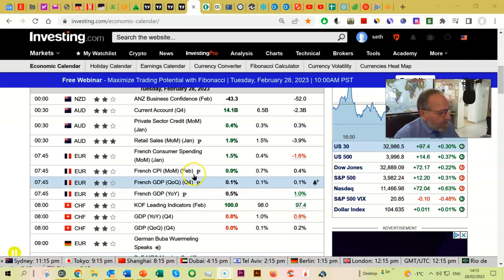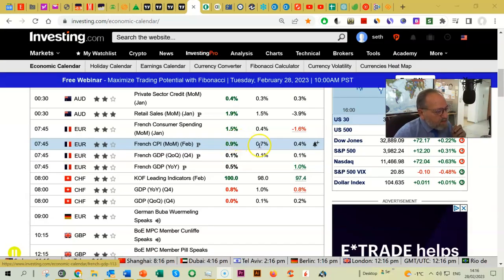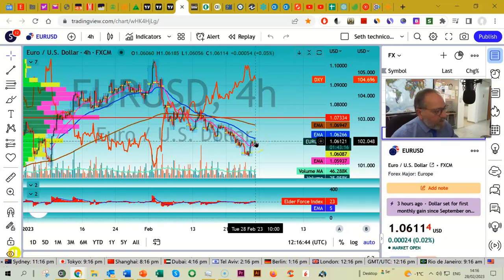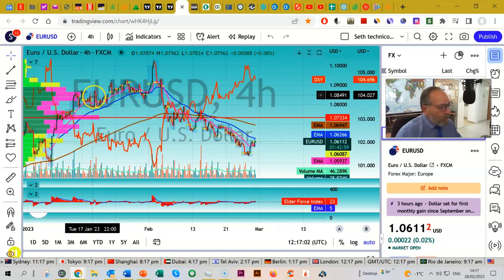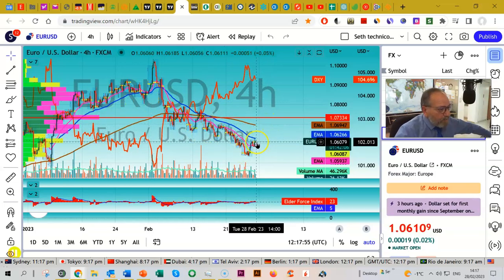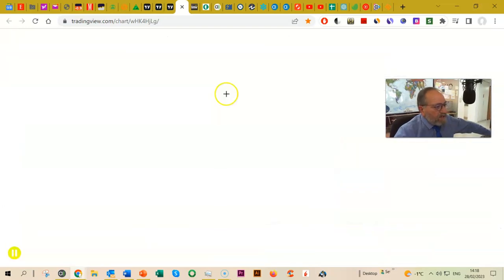SethBriefs 28 2 23 Increasing French inflation contributes to likely further EUR USD declines.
This morning's print of French consumer inflation was over 28% higher than expectation. The immediate reaction was a STRENGTHENING in the EURUSD rate, though we believe that this is a temporary aberration and that the EURUSD rate will continue its long slog toward further Dollar strength and Euro weakness (EURUSD Down) for the obvious macro reasons: The US economy is in ruddy health and Euroland is facing its biggest political and military threat since WWII. Short EURUSD.